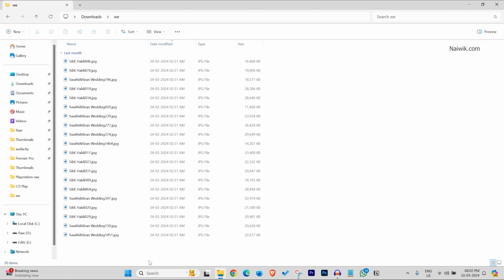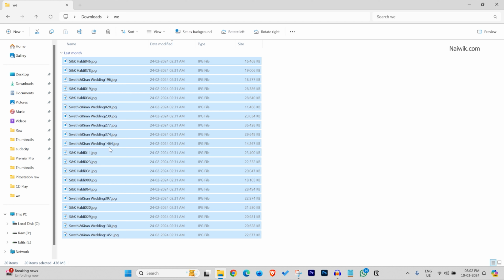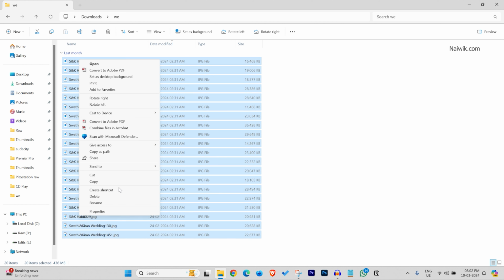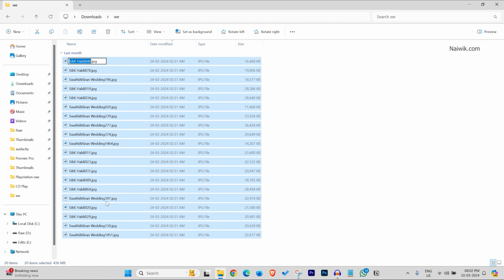How to Rename Multiple Files at once in Windows 11